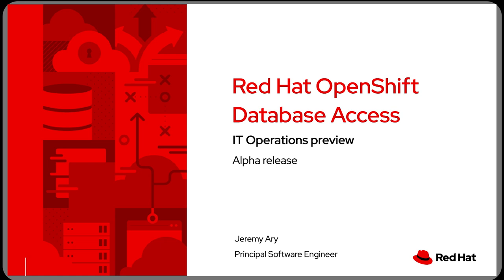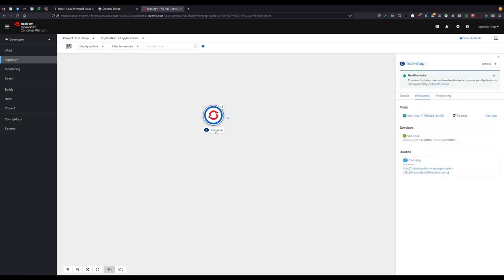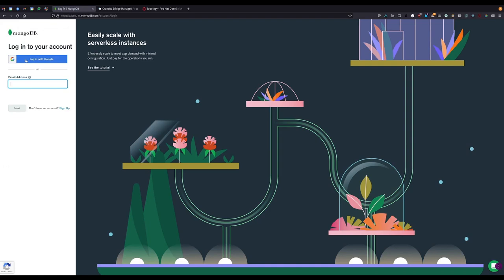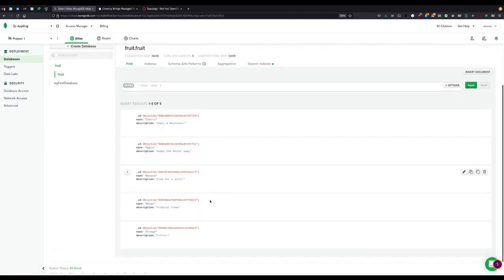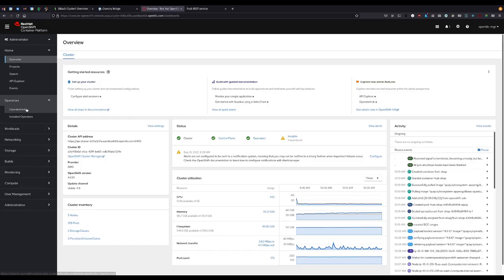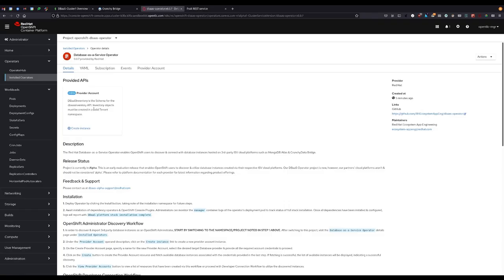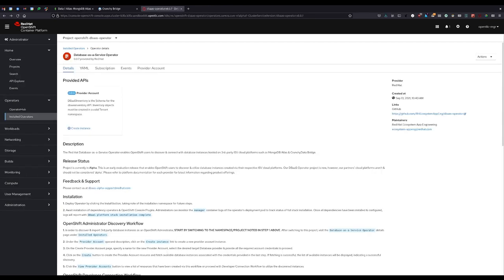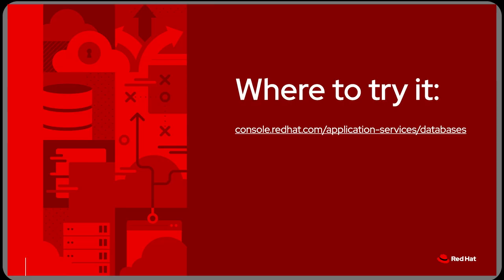IT Operations preview demo of Red Hat OpenShift Database Access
See a preview demo of the early alpha release of Red Hat OpenShift Database Access, a planned cloud service offering on Red Hat OpenShift Dedicated or Red Hat OpenShift Service on AWS. Red Hat OpenShift Database Access makes it easier to discover, consume, monitor, and manage databases. In this demo, geared towards IT operations, Jeremy Ary runs through a demo of the OpenShift operator installation and how an admin can discover databases (MongoDB Atlas and Crunchy Bridge).